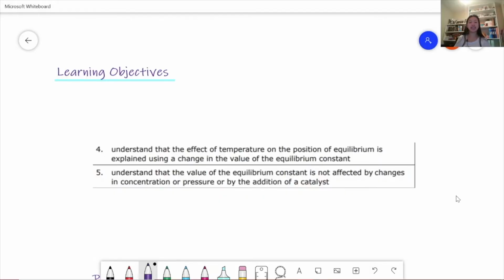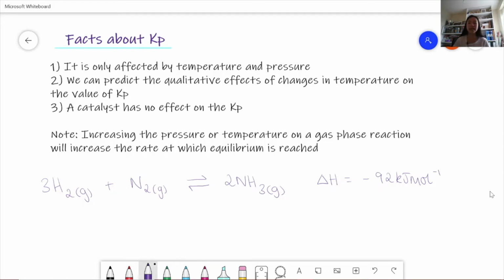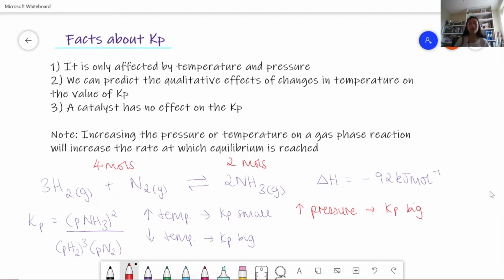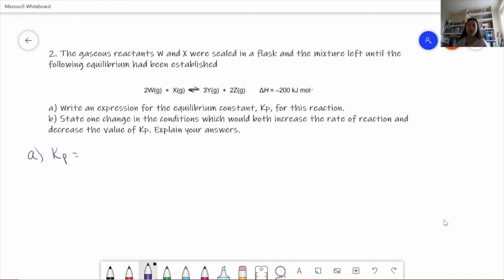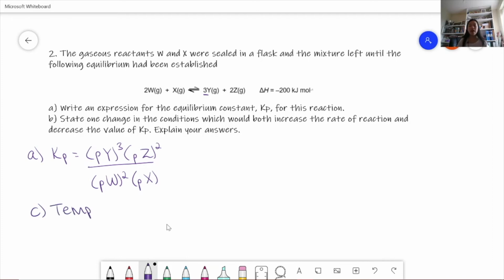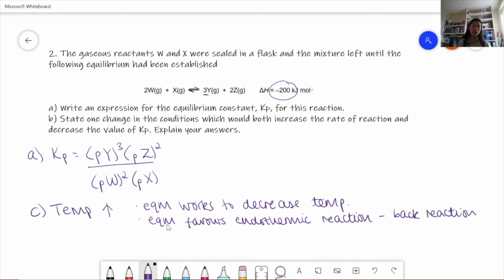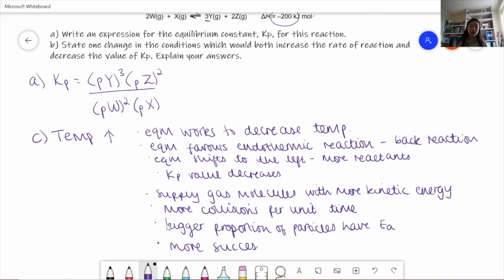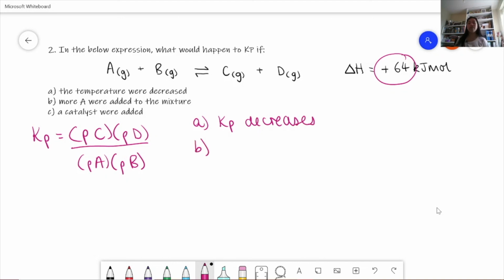EdExcel Changes to temperature or pressure: Equilibrium I and II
Learning Objectives 0:06
Theory 0:26
Questions 5:05